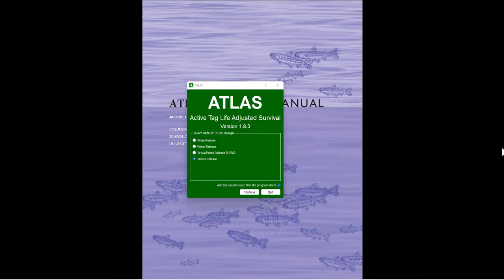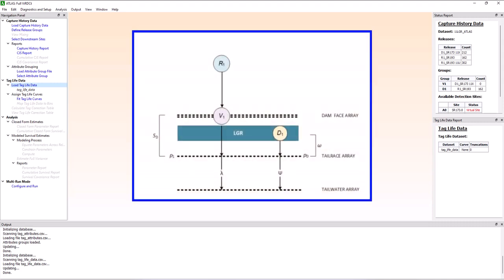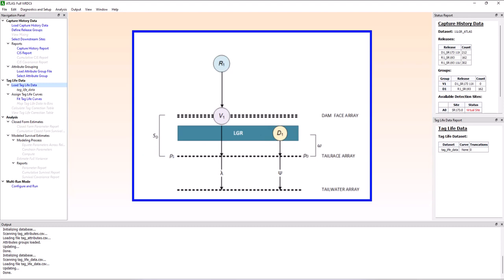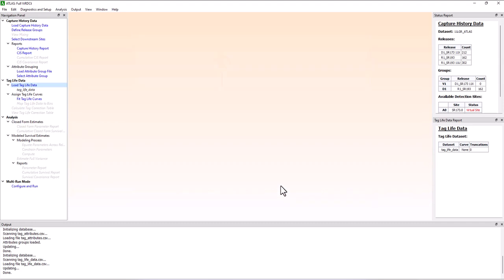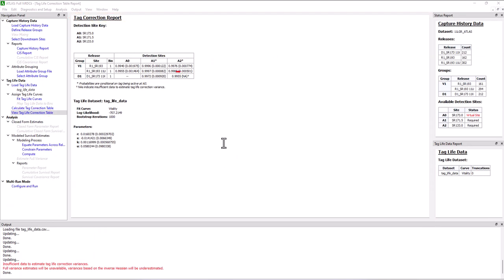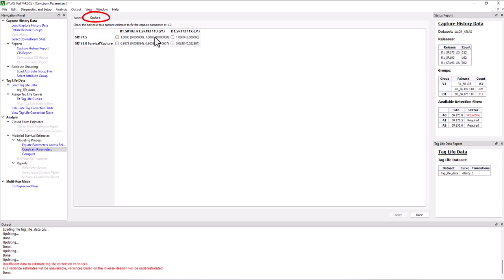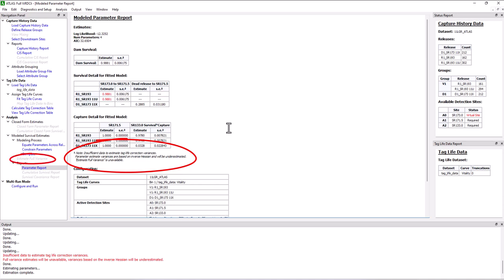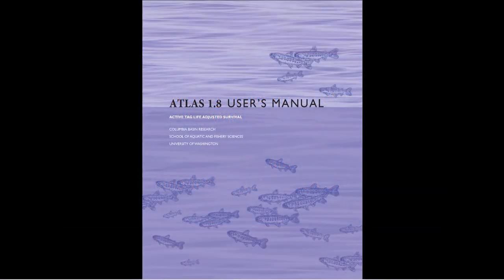Program ATLAS: Full Virtual Release with Dead-fish Correction Study Design (Addendum Video One)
This is Columbia Basin Research’s first addendum video in a multi-part series on using Program ATLAS, allowing users to analyze the survival of migrating smolts in the Columbia River Basin using acoustic- and radio-tagging data.

This video covers the newly released Full Virtual Release with Dead-fish Correction (ViRDCt) Study Design.

If you use Program ATLAS, please consider filling out our User Satisfaction Survey